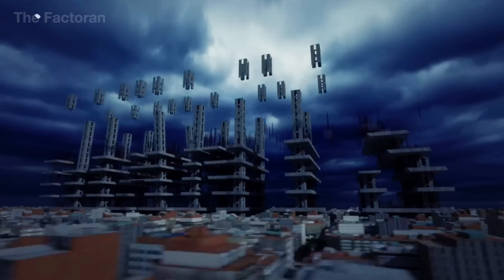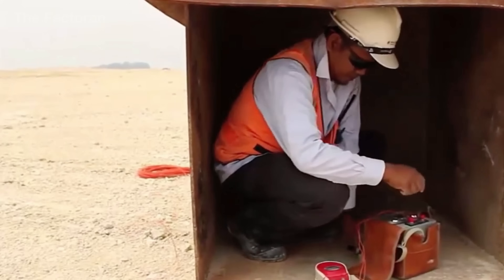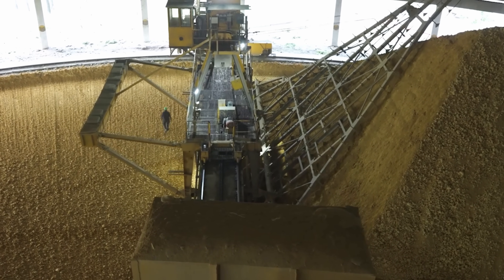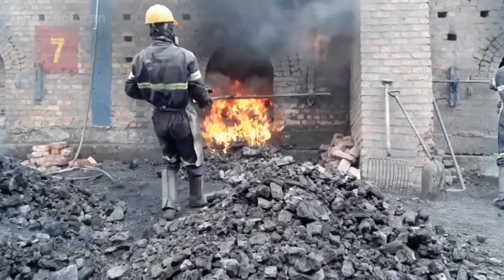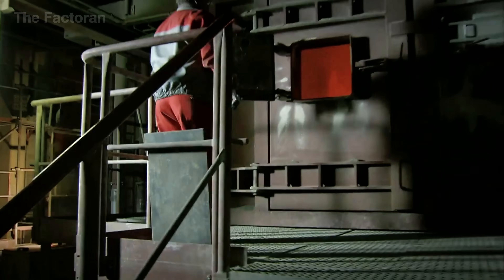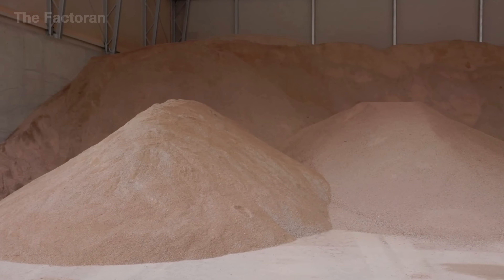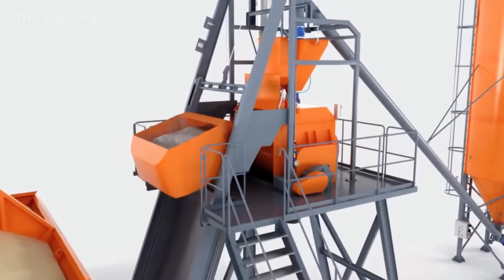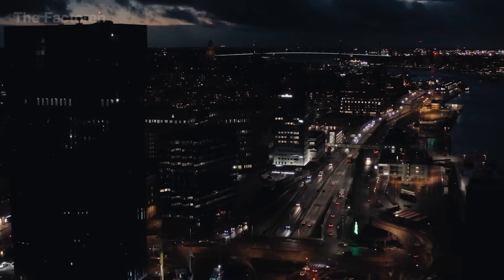How Millions Of Tons Of Concrete Are Produced – From Quarry To Construction Site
Every year, quarries and cement plants around the world process billions of pounds of rock, limestone, and sand — transforming them into the foundation of our cities: concrete. What starts as raw stone deep underground becomes the backbone of skyscrapers, highways, and bridges through an extraordinary chain of industrial engineering.

In this documentary, The Factoran takes you inside the journey of concrete — from blasting massive limestone quarries to grinding and firing it into cement, then mixing it with water, aggregates, and steel to form the world’s most used construction material. Witness the heat, precision, and scale behind one of humanity’s greatest building achievements.

💬 If you had to build your dream project, would you choose concrete, steel, wood, or glass?

▶ Watch now to explore how geology, chemistry, and human innovation come together to produce millions of tons of concrete every year — shaping the structures we live and work in.

🌍 The Factoran reveals how things are made, from raw materials to finished products, showcasing the machines, processes, and engineering behind the world’s largest industries.

0:00 Introduction
0:57 The Evolution of Concrete
1:58 From Quarry to Preheater
8:32 Cement Production Process
13:37 From Cement to Concrete
15:40 Conclusion